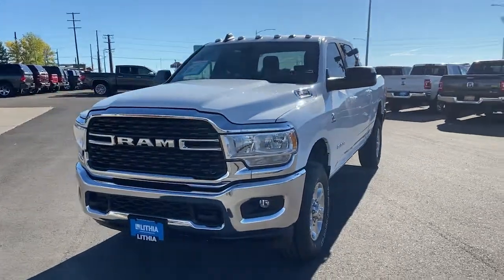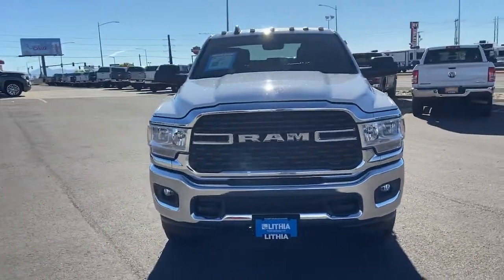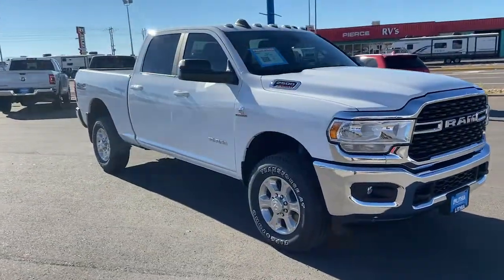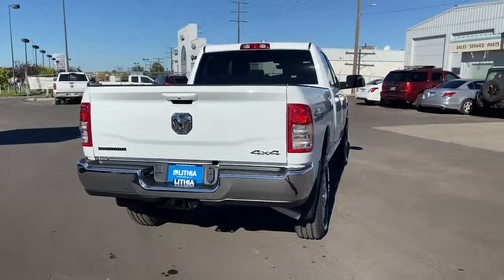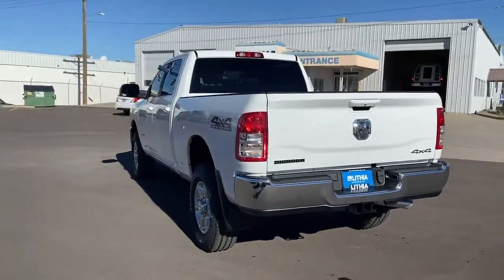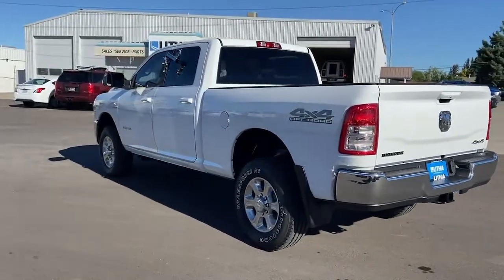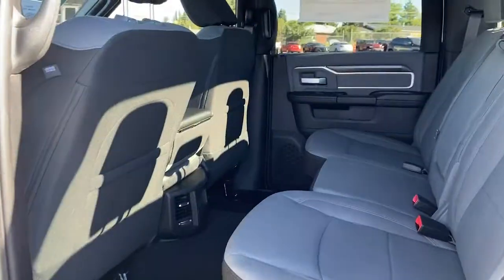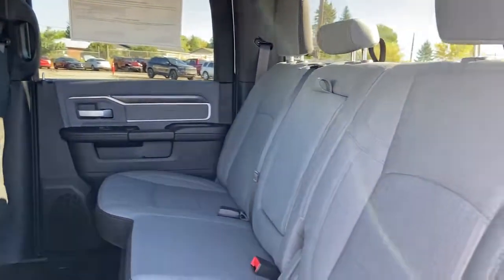2022 Ram 2500 Great Falls, Helena, Havre and Lewistown, ID NG104405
Bright White Clear Coat New 2022 Ram 2500 available in Great Falls, Idaho at Lithia CDJR Great Falls. Servicing the Helena, Havre and Lewistown, ID area.
2022 Ram 2500 Big Horn 4x4 Crew Cab 64 Box - Stock#: NG104405 - VIN#: 3C6UR5DL3NG104405

: Heated Seats iPod/MP3 Input Satellite Radio Apple CarPlay Bluetooth Back-Up Camera TRANSMISSION: 6-SPEED AUTOMATIC (68RF. ENGINE: 6.7L I6 CUMMINS TURBO DIESEL 4x4. Bright White Clear Coat exterior Big Horn trim CLICK NOW! KEY FEATURES INCLUDE: 4x4 Back-Up Camera Satellite Radio iPod/MP3 Input Bluetooth Trailer Hitch Chrome Wheels Apple CarPlay Smart Device Integration WiFi Hotspot MP3 Player Privacy Glass Keyless Entry Child Safety Locks Heated Mirrors. OPTION PACKAGES: ENGINE: 6.7L I6 CUMMINS TURBO DIESEL Selective Catalytic Reduction (Urea) Dual 730 Amp Maintenance Free Batteries Cummins Turbo Diesel Badge Heavy Duty Engine Cooling Tow Hooks Diesel Exhaust Brake Supplemental Heater Front Bumper Sight Shields Capless Fuel Fill w/o Discriminator SNOW CHIEF GROUP Clearance Lamps Tires: LT275/70R18E OWL On/Off Road I/P Mounted Auxiliary Switches Dash Pass Thru Wire Circuits Anti-Spin Differential Rear Axle Transfer Case Skid Plate Shield 220 Amp Alternator HEATED SEATS & WHEEL GROUP Heated Steering Wheel Steering Wheel Mounted Audio Controls Heated Front Seats Leather Wrapped Steering Wheel REMOTE START SYSTEM TRANSMISSION: 6-SPEED AUTOMATIC (68RFE) Chrome Accent Shift Control. WHY BUY FROM US: Buying a new vehicle is a big decision Any negative equity amount will be applied toward purchase of sale vehicle. On approved credit. See dealer for details. On select vehicles excludes special clearance vehicles see store for details. Value determined by dealer minus reconditioning cost and/or excessive mileage. Any negative equity will be added toward purchase of sale vehicle. On approved Credit. Trade in vehicle must be within NADA guidelines. Price does not include title license or dealer doc fees. Price contains all applicable dealer incentives and non-limited factory rebates. You may qualify for additional rebates; see dealer for details.